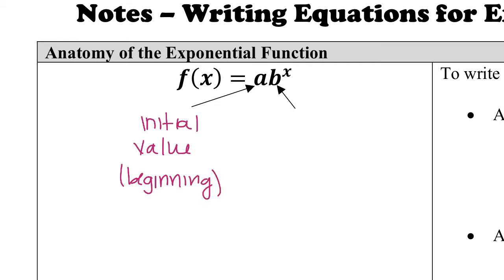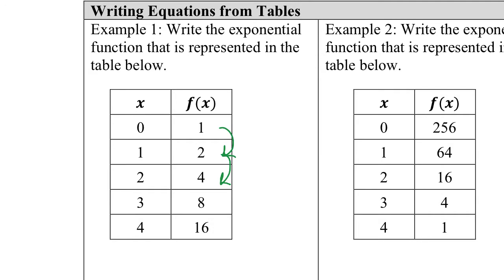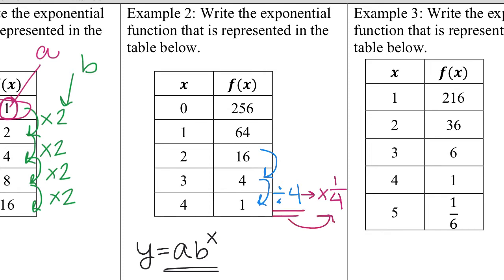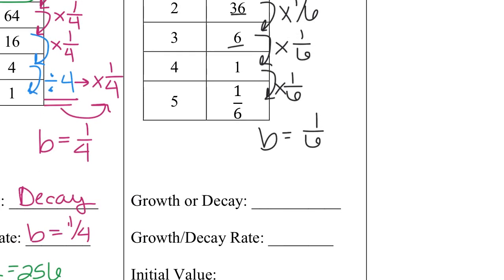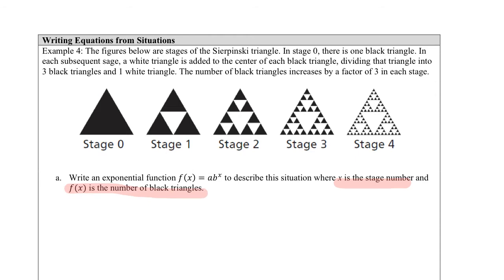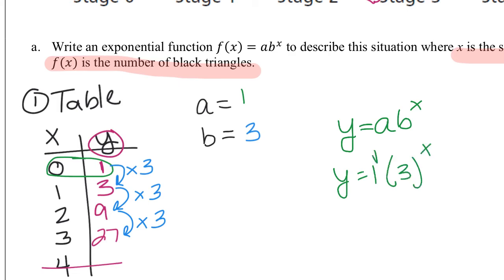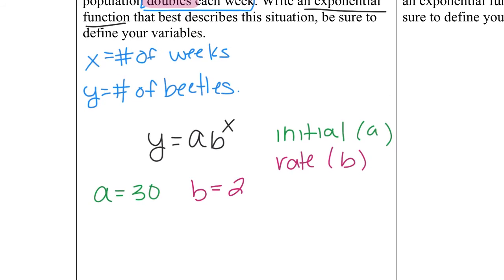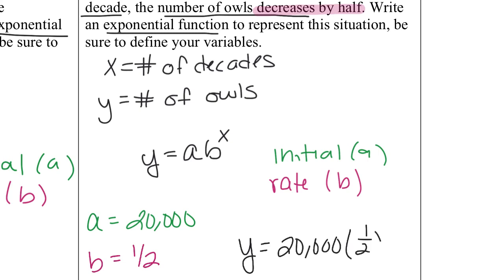4 27 Notes Writing Exponential Equations